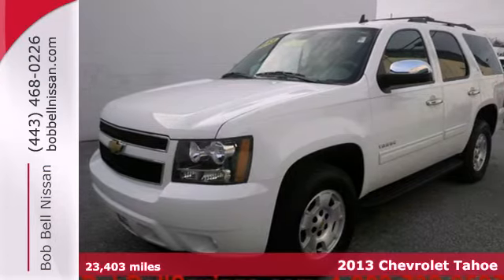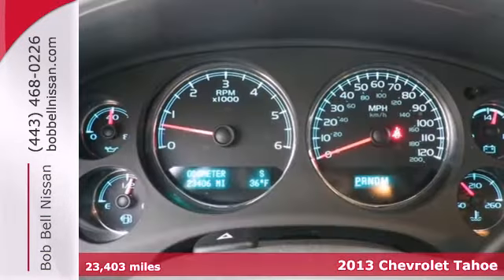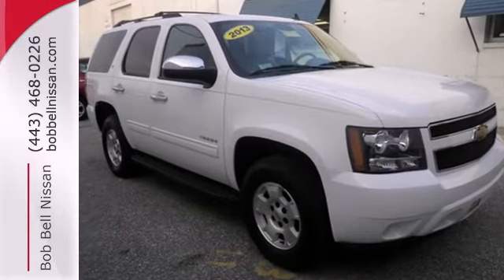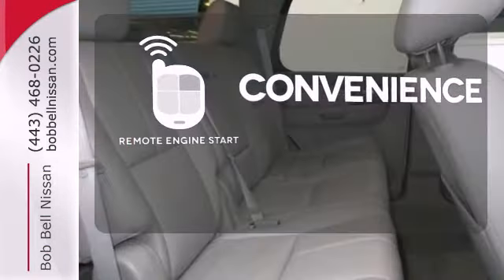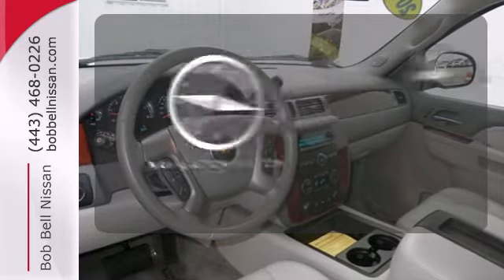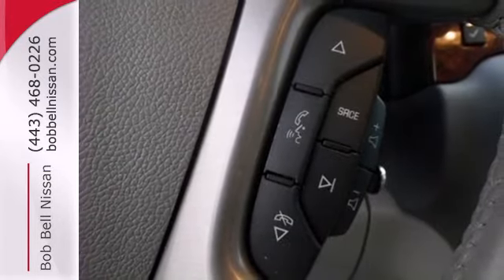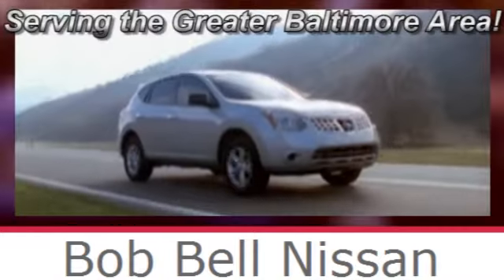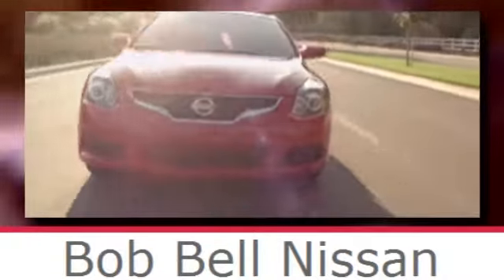2013 Chevrolet Tahoe Baltimore MD Dundalk, MD 22941Z - SOLD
Year: 2013
Make: Chevrolet
Model: Tahoe
Trim: LT
Engine: 5.3L V8
Transmission: Automatic 6-Speed
Color: Summit White
Interior: Light Titanium/Dark Titanium w/Custom Leather-Appo
Mileage: 23403
Stock #: 22941Z
$$ Priced Below the Market $$ Looks Fantastic! Carfax One Owner! Navigation System Backup Camera Bluetooth Leather Seats and 3rd Row Seating. MD STATE INSPECTION! This near new Chevrolet Tahoe LT has a great looking Summit White exterior and a Light Titanium/Dark Titanium W/Custom Leather-Appo interior! Our pricing is very competitive and our vehicles sell quickly. Please call us to confirm availability and to setup a time to drive this Tahoe! We are located at: 7900 Eastern Ave Baltimore MD 21224.

7900 Eastern Ave.

Address:
7900 Eastern Ave